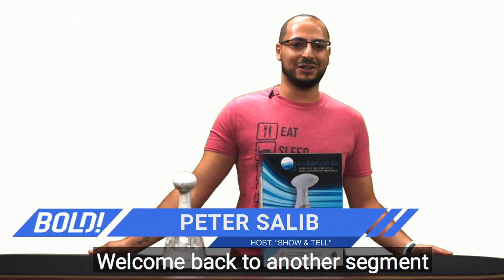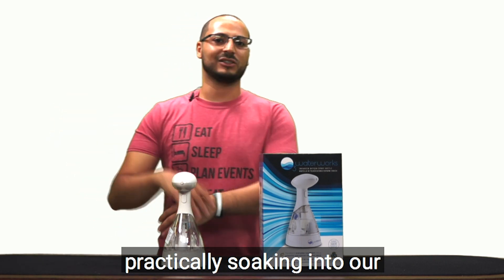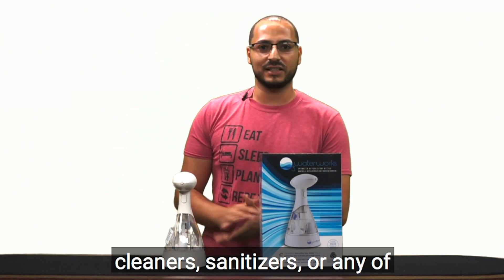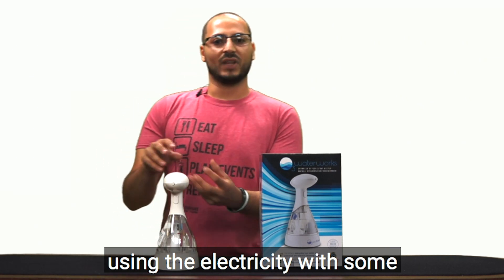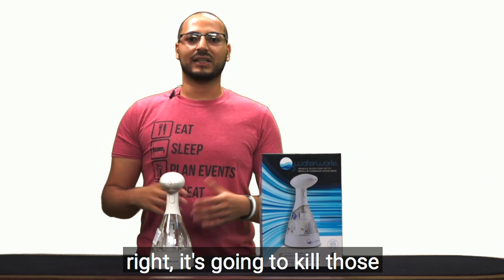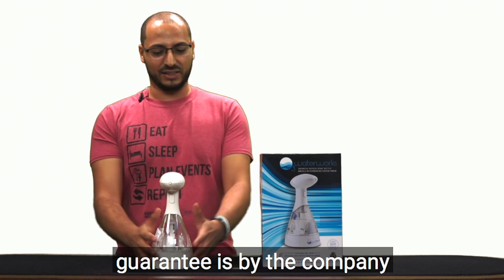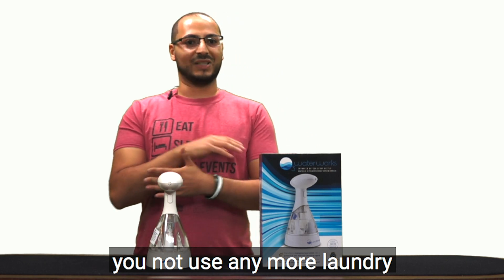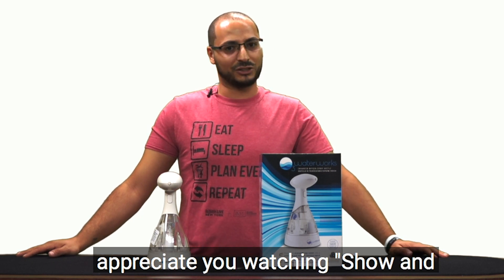Show and Tell: Throw Out Your Cleaners for This Natural Sanitizer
Do you love the feeling of a clean home? Who doesn’t! Having an organized and tidy space alleviates another stressor from your life, but cleaning products are expensive! What if there was a sustainable, natural, and cheaper alternative to the traditional chemicals you’re using in your home?

Join our host, Peter Salib, as he unboxes all of the amazing benefits of the O3Waterworks Sanitizing Bottles. It relies upon ozone technology and tap water to make a natural sanitizer you can use all throughout your home! The best part? It’s guaranteed to last for 600 refills (that’s up to 5 years!).